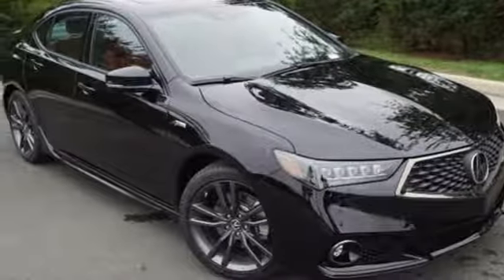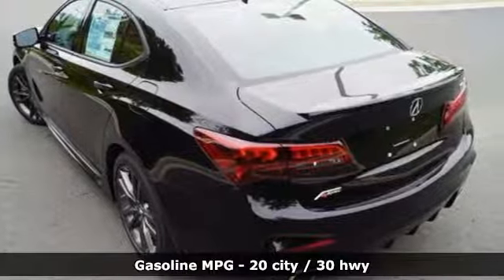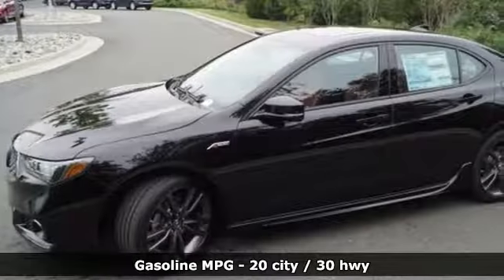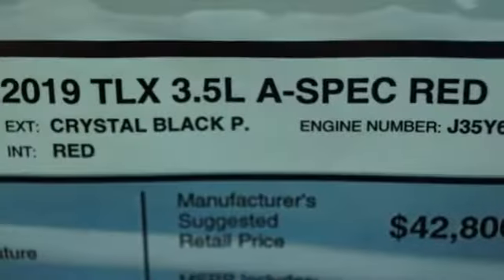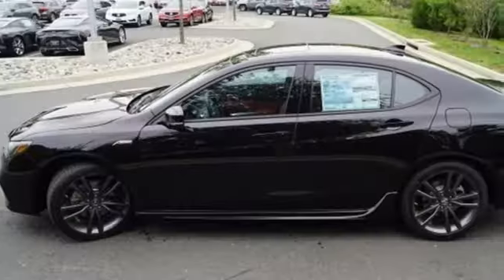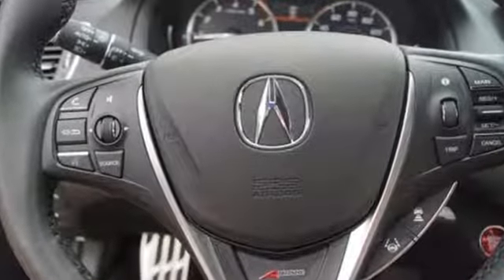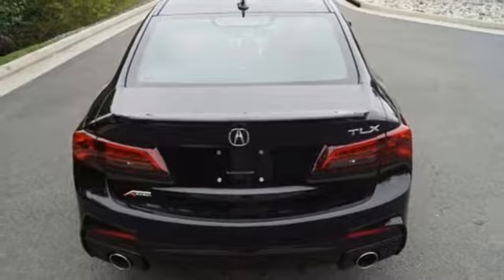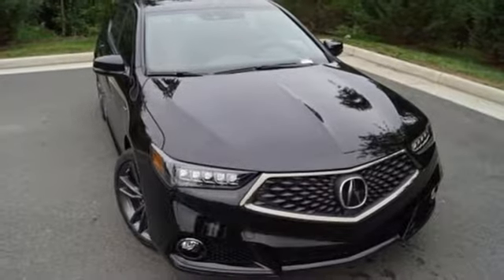New 2019 Acura TLX V-6 Arlington VA Acura Washington-DC, DC AKA005569 - SOLD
Year: 2019
Make: Acura
Model: TLX V-6
Trim: A-SPEC
Engine: 3.5L V6
Transmission: 9-Speed Automatic
Color: Black
Interior: Red
Stock #: AKA005569
VIN: 19UUB2F60KA005569
Crystal Black Pearl with premium leather trimmed red interior heated front seats, V6 power, A-Spec package, navigation, power moon roof, satellite radio, and much more. brRecent Arrival! 30/20 Highway/City MPG**brbrbrAll prices exclude taxes, title, license, and dealer processing fee of $699.00. Published price subject to change without notice to correct errors or omissions or in the event of inventory fluctuations. All features not on all vehicles. Vehicles shown are for illustration purposes only. MPG is based on 2016 EPA mileage ratings. Use for comparison purposes only. Your actual mileage will vary, depending on how you drive and maintain your vehicle, driving conditions, battery pack age/condition (hybrid only), and other factors. MPG is based on 2017 EPA mileage ratings. Use for comparison purposes only. Your mileage will vary depending on driving conditions, how you drive and maintain your vehicle, battery-pack age/condition (hybrid only), and other factors.

Address:
13911 Lee Jackson Highway